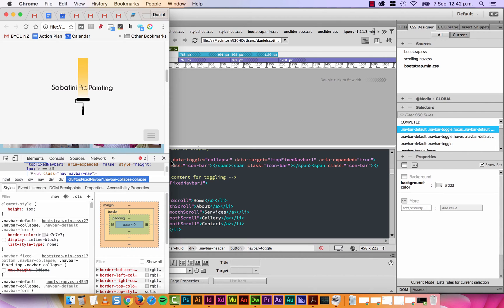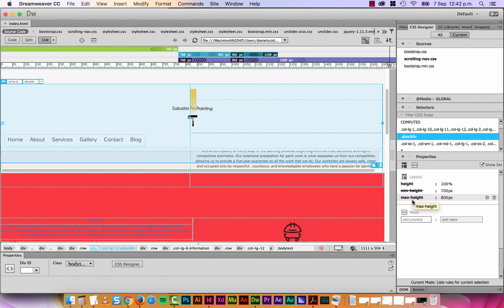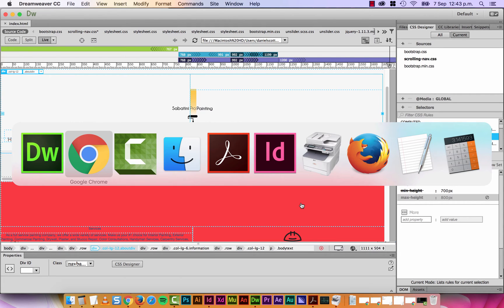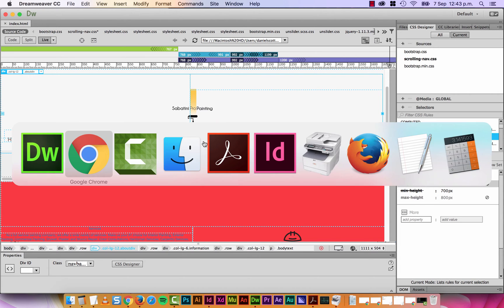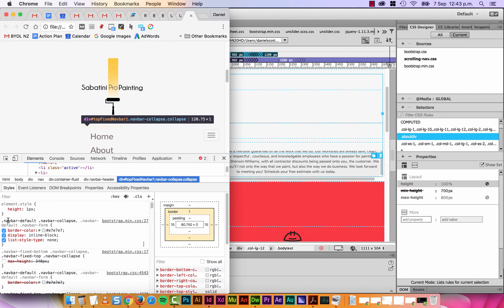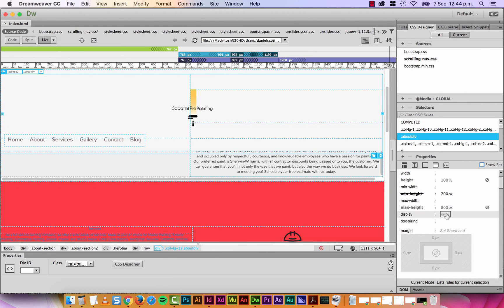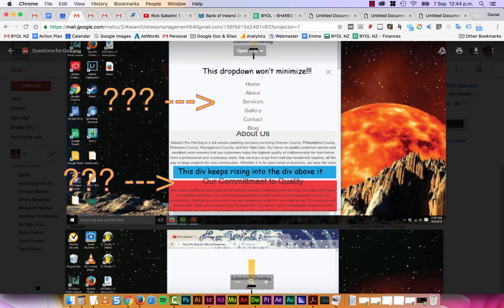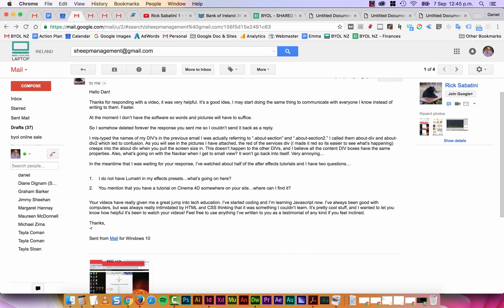Fixed: Problem with mobile nav not collapsing in Dreamweaver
Final day of sale! Get your first month for $1 or 1 year for $60